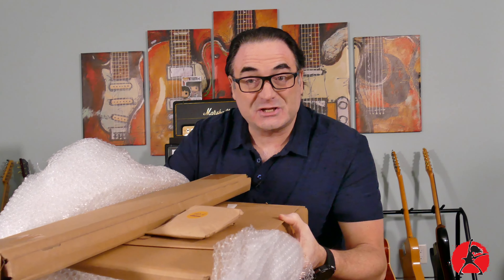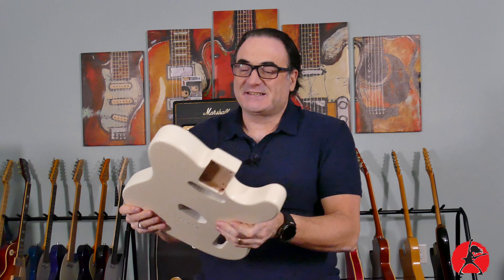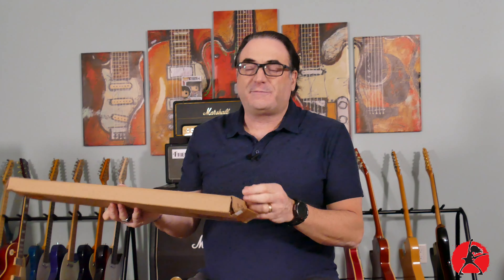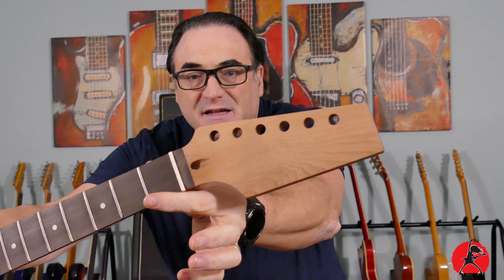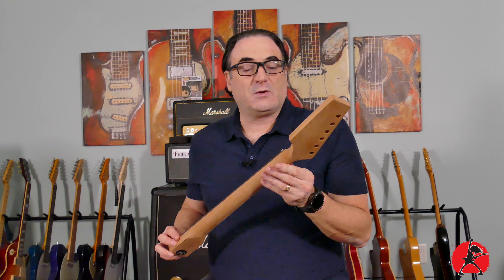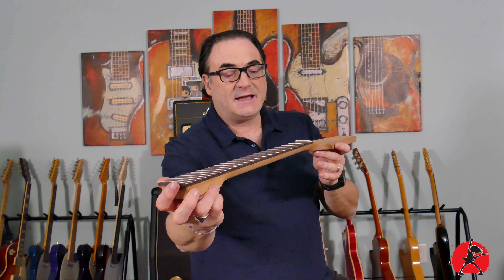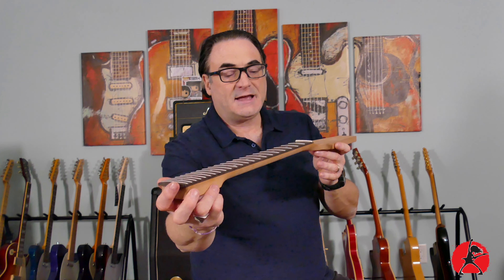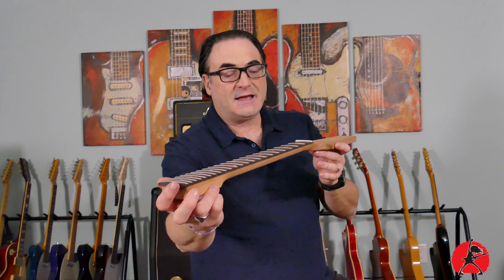Selecting Guitar Anatomy Parts for My Telecaster Build Project!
A proper DIY guitar build project can only turn out as good as the sum of all parts. Today we look at Guitar Anatomy guitar parts including guitar body, neck, and fuzzy duck pickups to see if they cut the mustard for what we need for our next build.

Timestamps:

Sunday Addicted To Gear show: 0:40
New Telecaster Build: 1:20
Classic White Nitro Tele Body: 2:00
Guitar Anatomy Parts: 3:20
Roasted Maple Satin Finish Neck: 3:40
Unfinished Headstock: 5:45
Body and Neck Fit Test: 6:50
Pearl Black Pickguard: 7:30
Fuzzy Duck Alnico 5 Pickups: 9:10
Guitar Parts Overview: 12:00
Please Subscribe: 13:20

If you like what you see and would like to check out some parts from Guitar Anatomy for yourself, you can find all the information here: